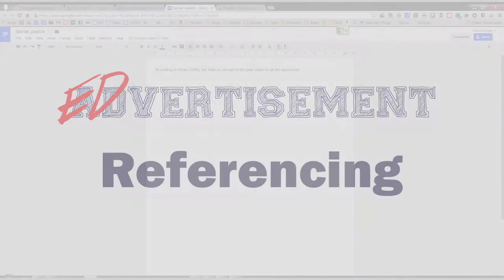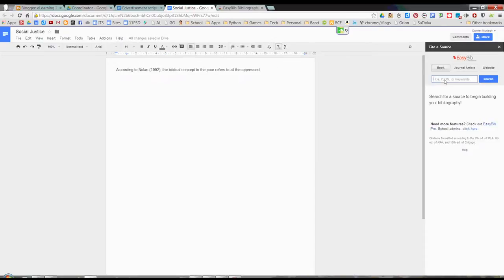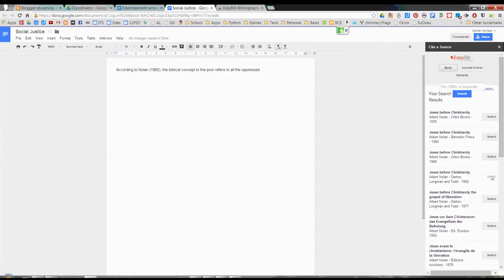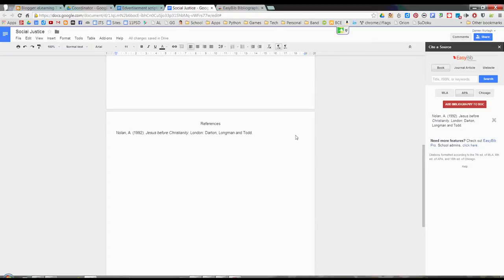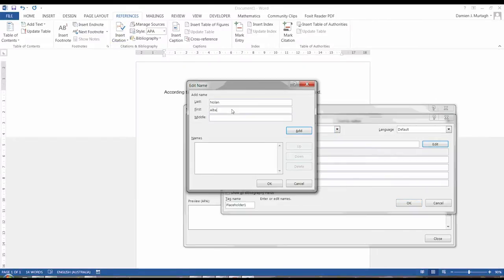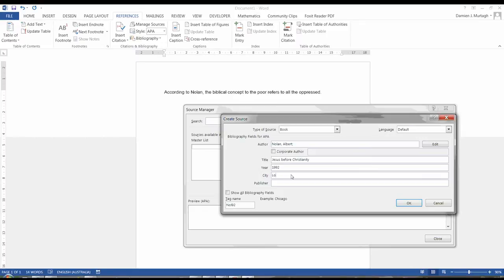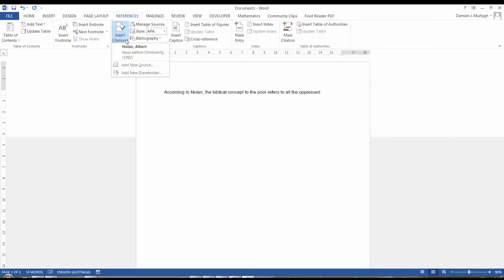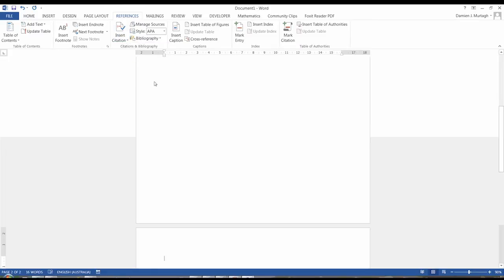Edvertisement: Referencing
This clip introduces Word's and Google Docs tools for referencing.